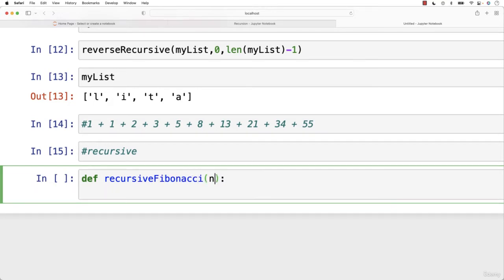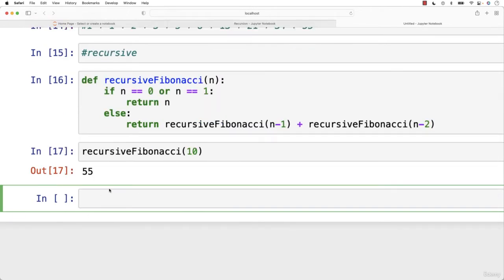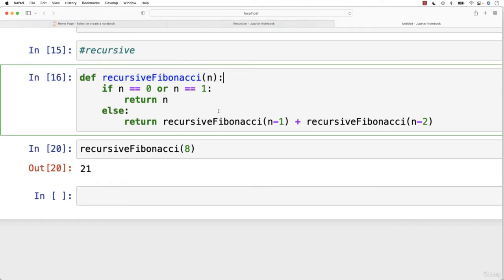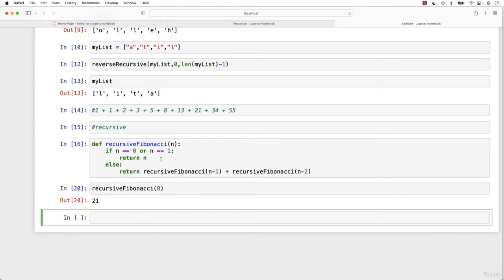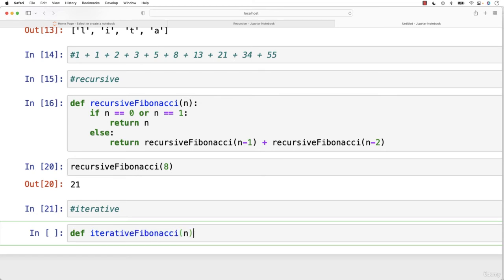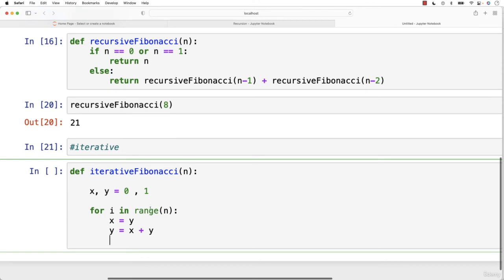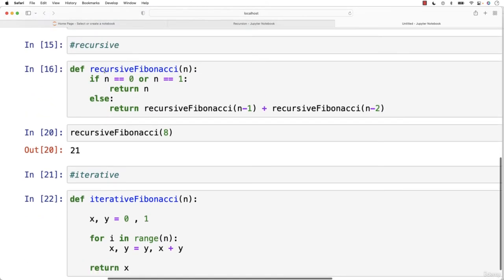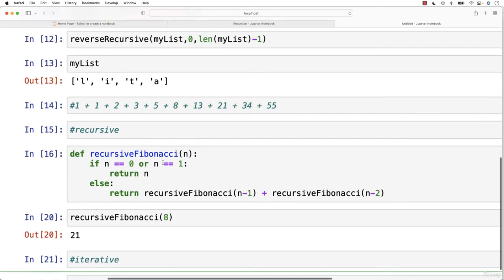Recursion vs Iteration - Complete Data Structures and Algorithms: Software Interviews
Introducing the Complete Data Structures and Algorithms: Software Interviews course!

This lecture dives in to using recursion or iteration when traversing the tree data structure.

Across the full course, students learn data structures and algorithms with Python, and solve technical questions by Google, Amazon, Meta, Netflix (and more!) In each practical section, students learn the theory, implement the solution and then practice with a technical question on the subject just covered.

Happy coding!